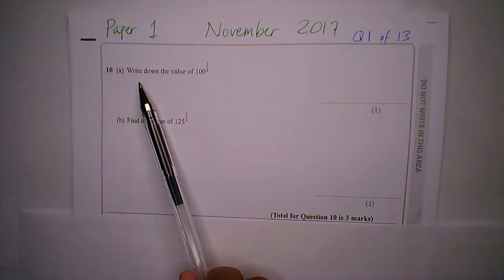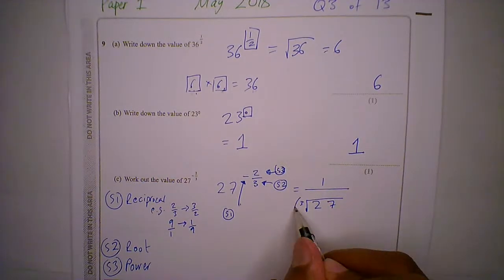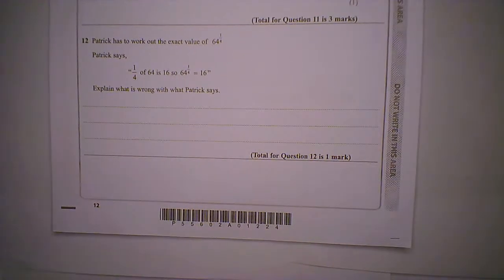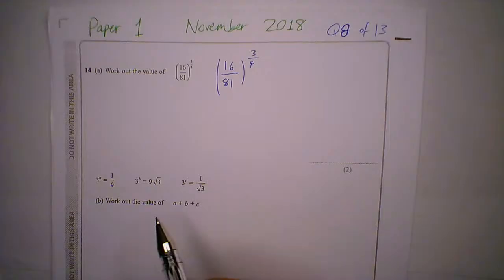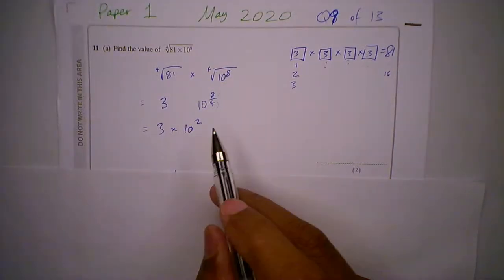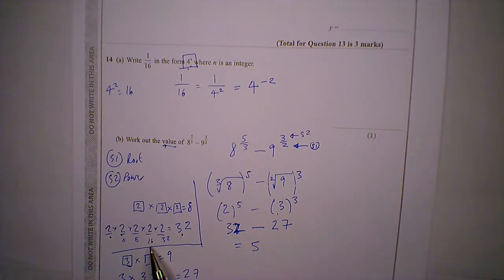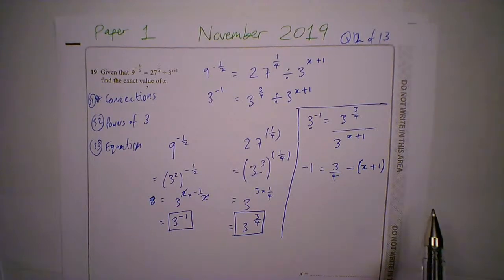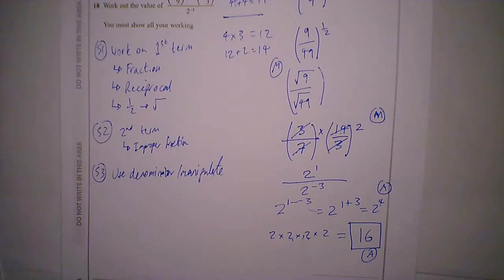Mastering Fractional and Negative Powers Step by Step | Exam Questions | Higher | GCSE Maths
0:00 Question 01
4:04 Question 02
7:25 Question 03
11:25 Question 04
15:49 Question 05
19:41 Question 06
22:12 Question 07
29:18 Question 08
37:24 Question 09
45:05 Question 10
49:40 Question 11
53:35 Question 12
1:03:09 Question 13